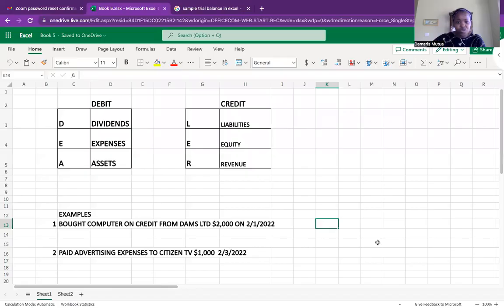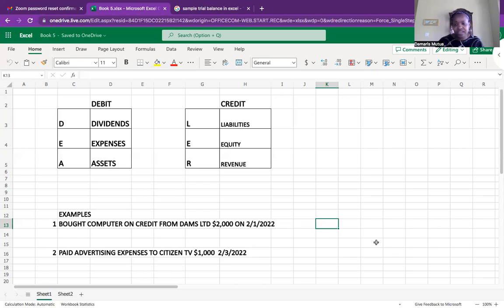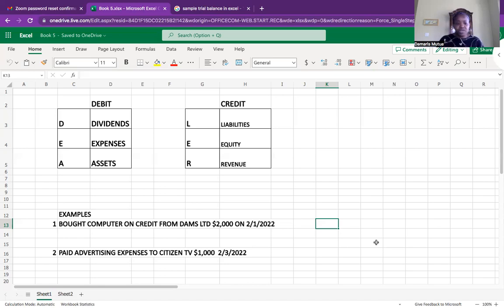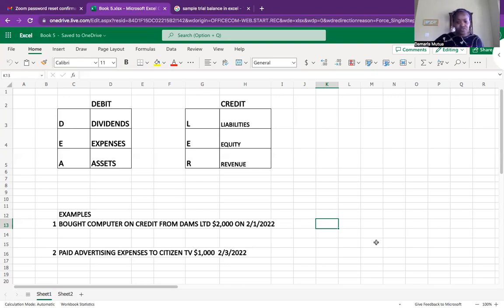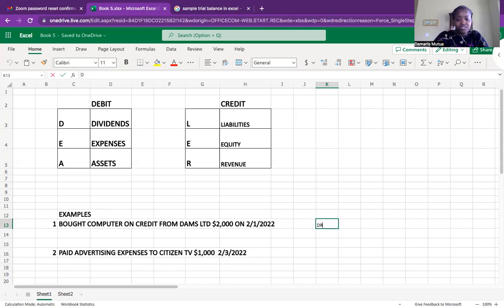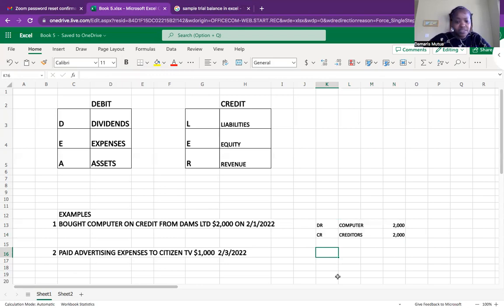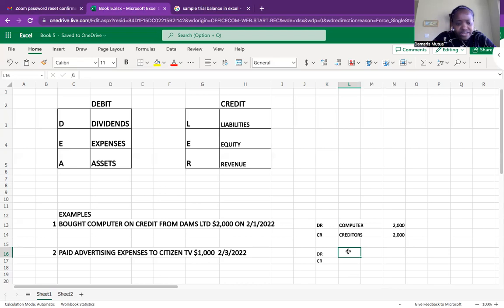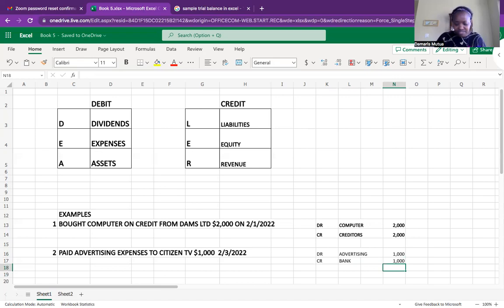MASTERING THE JOURNAL ENTRIES .....The secret to mastering JV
POST THE JV COMFORTABLY AND GET THE FINANCIALS CORRECTLY